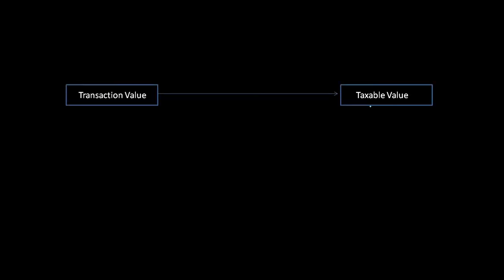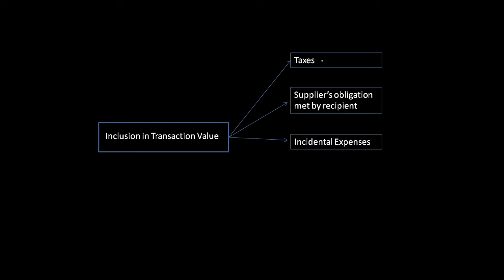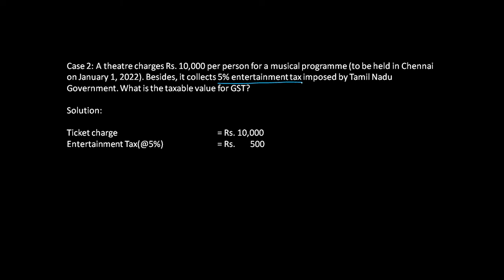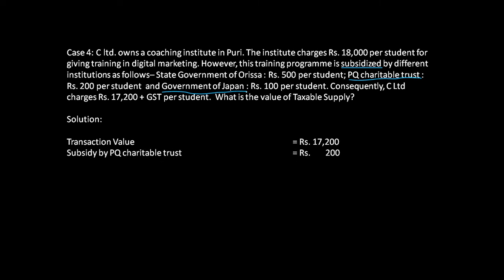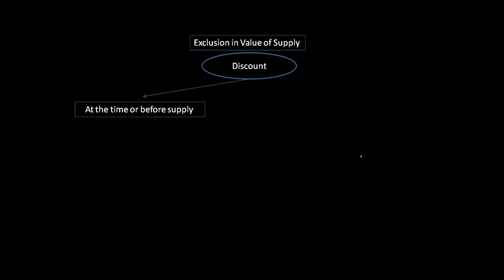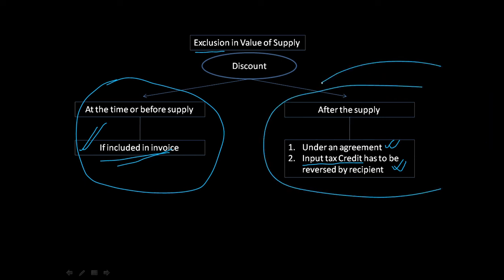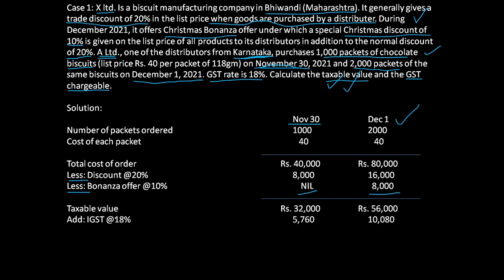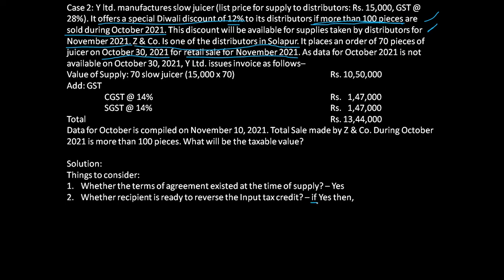Value of Supply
Last case study on discount has a small error. Please deduct 12% from the value of supply which is Rs. 10,50,000. Instead of deducting it from the total value.